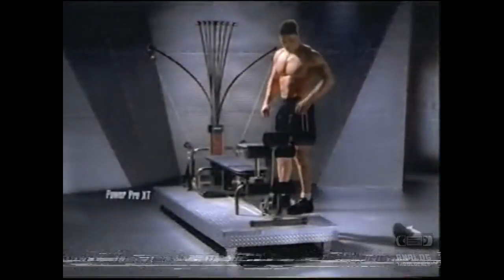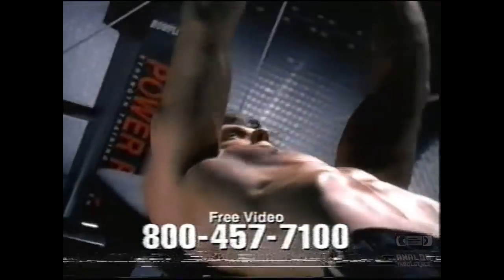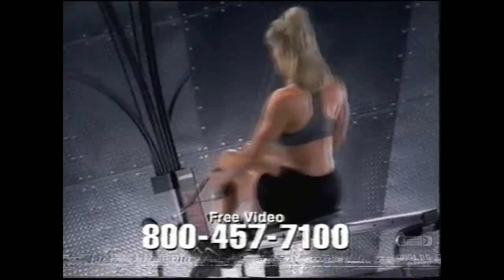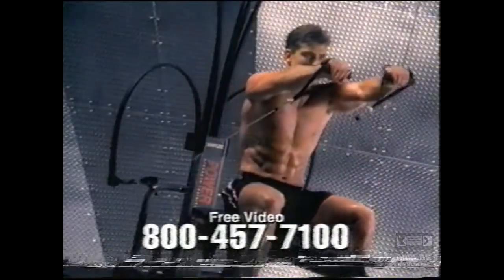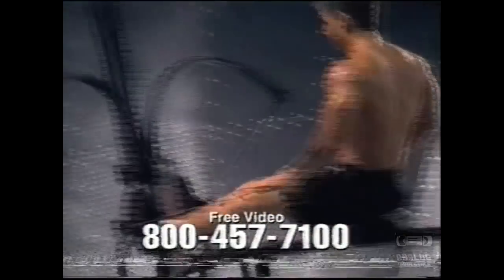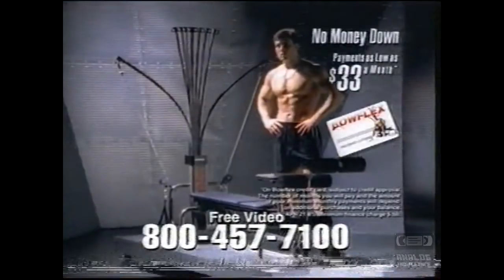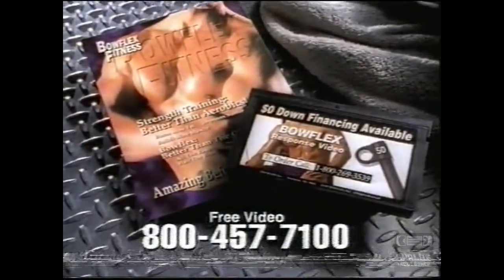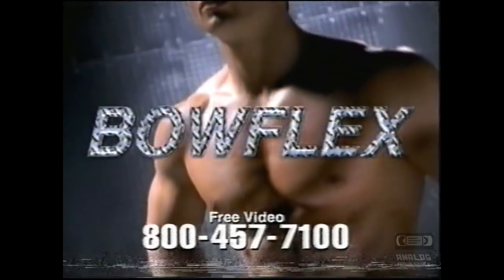Bowflex | Television Commercial | 1998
Bowflex is the brand name for a series of fitness training equipment, marketed and sold by Nautilus, Inc. Based in Vancouver, Washington,[1] it sells its products through direct, retail and international channels.[2][3] The first Bowflex product, Bowflex 2000X, was created in 1986.[4] Bowflex products now range from a smart activity tracker[5] to cardio machines,[6] adjustable dumbbells [7] and home gyms.